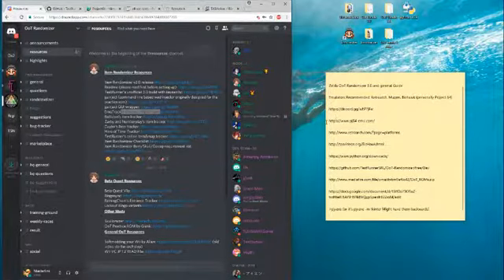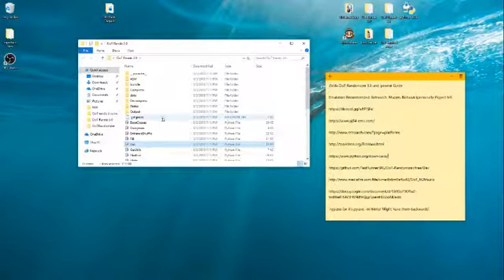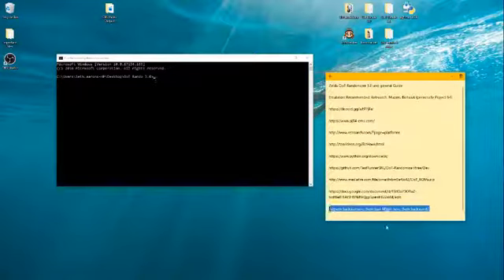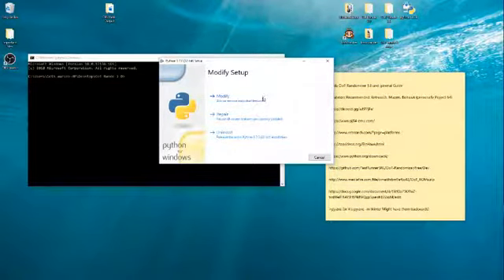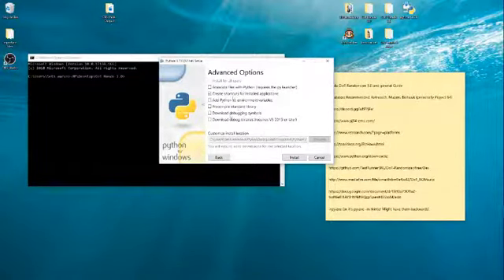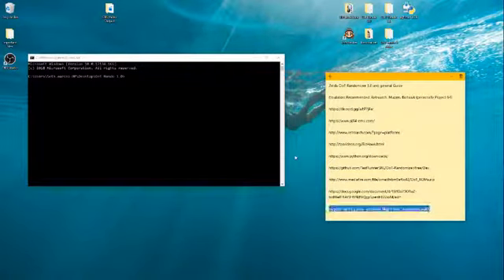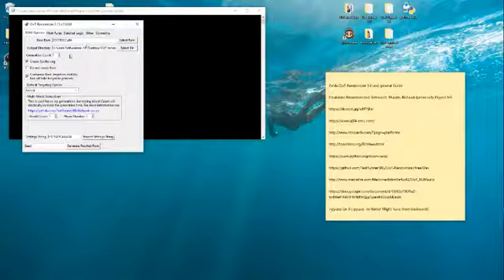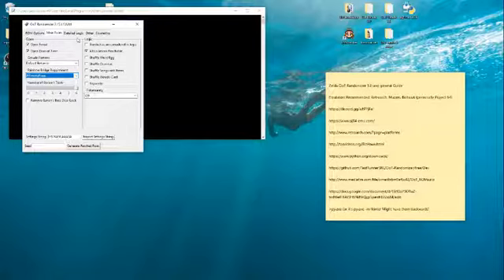In Depth Zelda Ocarina of Time Randomizer Set up Guide (READ DESCRIPTION)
Hellooo everyone, my name is Masterlink and I will be providing time stamps for specific areas that way you won't have to watch the entire video, Also I forgot to give credit to the mods and other devs im sorry T-T

With the output directory you can only change it in 3.0!!

00:25 is the discord page

02:10 are the trackers

02:40 for the emulators

05:35 for the python (needed for 3.0!)

10:15 for the 3.0 options "guide"

Links that are in the video